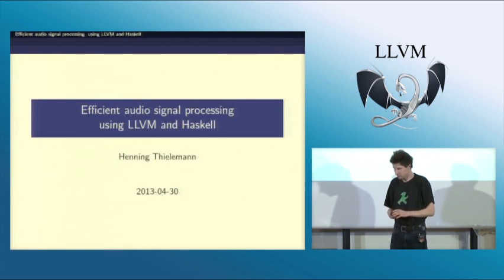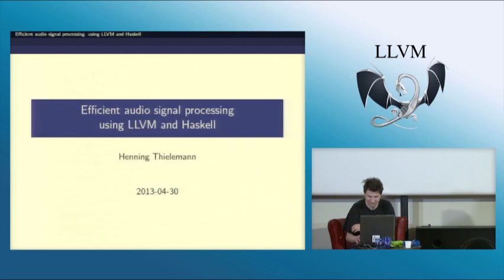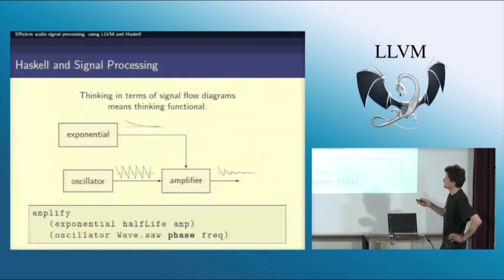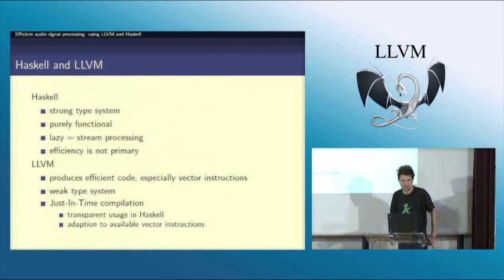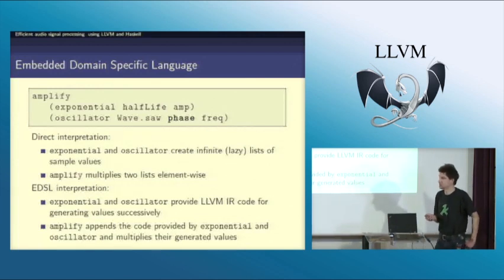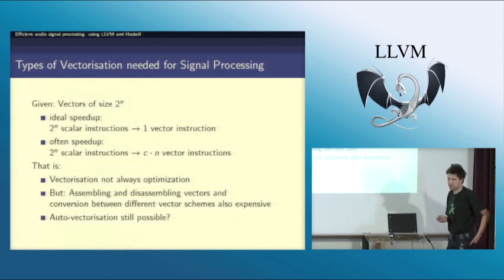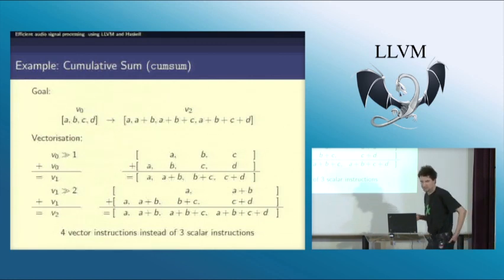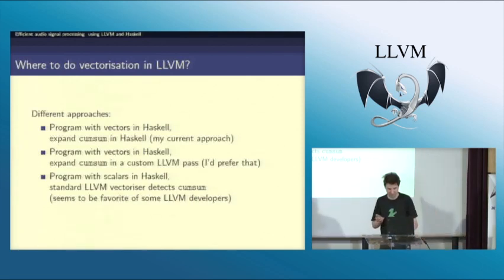2013 EuroLLVM Developers’ Meeting: H. Thielemann “Efficient audio signal processing using LLVM ...”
Efficient audio signal processing using LLVM and Haskell - Henning Thielemann